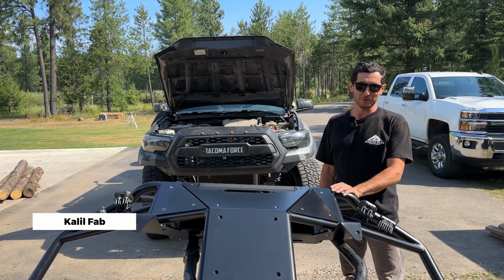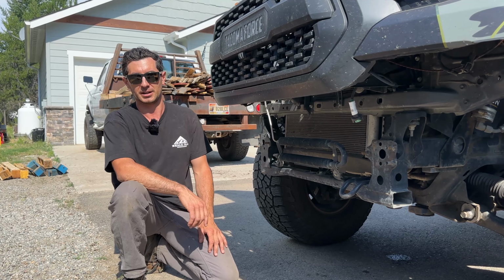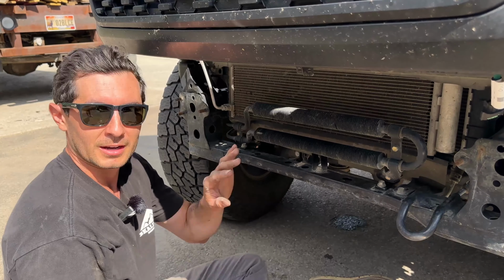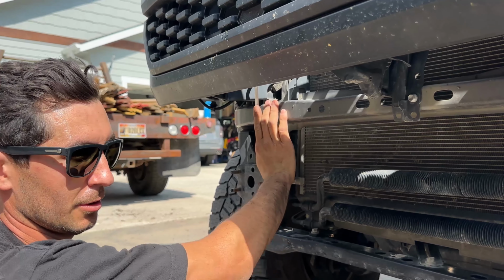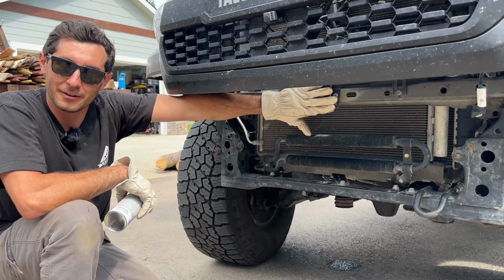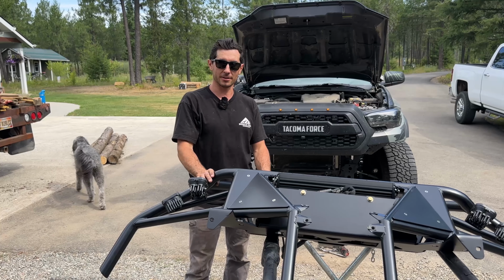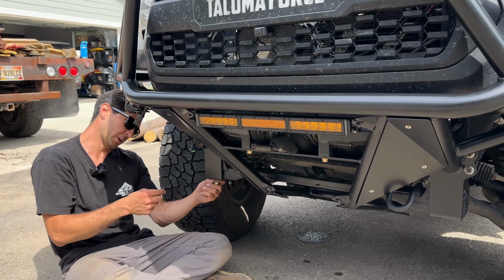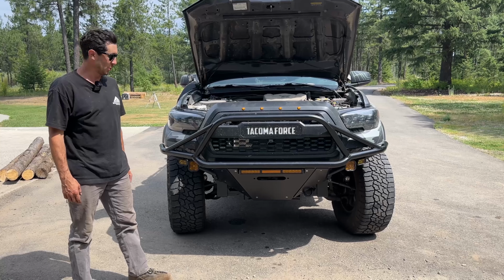Ultimate Tacoma Bumper Upgrade! | DIY Overland Hybrid Install (Never Before Seen)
Welcome back to the channel! In today's video, we are installing the Kalil Fab 54 Overland Bumper on my 3rd Gen Toyota Tacoma. This bumper not only adds a rugged look but also enhances the functionality and protection for off-road adventures. Follow along as I guide you through a step-by-step installation process, providing tips and insights along the way.

Why Choose the Kalil Fab 54 Overland Bumper? The Kalil Fab 54 Overland Bumper is designed for durability and functionality, making it perfect for serious off-road enthusiasts. Its winch compatibility and rugged construction provide the confidence you need on any terrain.

Installation Highlights:

Tools needed
Step-by-step guide
Tips for a smooth installation